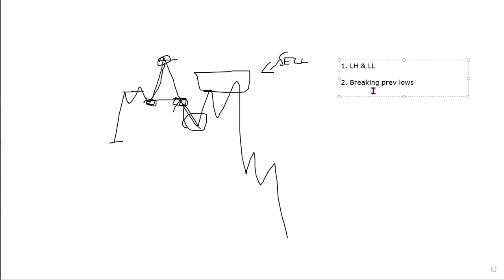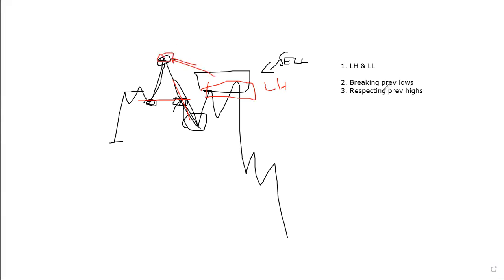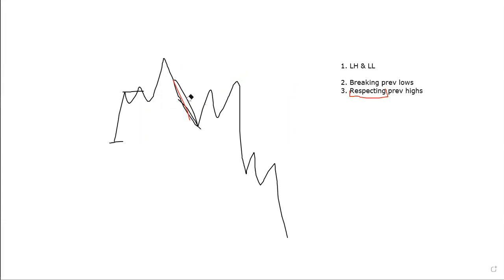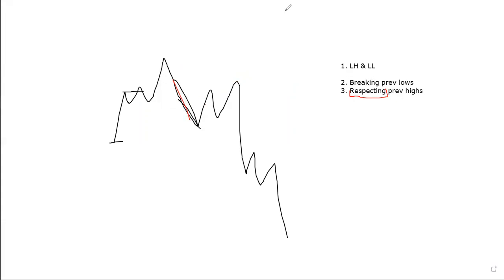Bearish Market Structure In 5 Minutes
Lets talk about bearish market structure, how to identify and verify a bearish market.